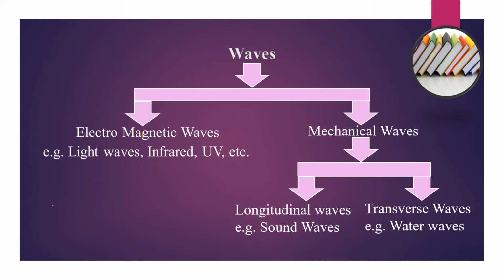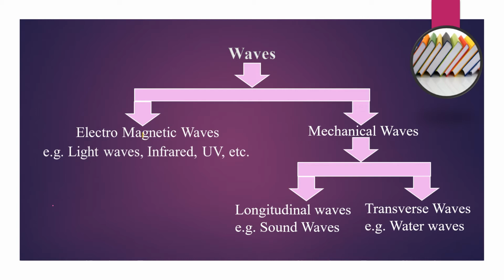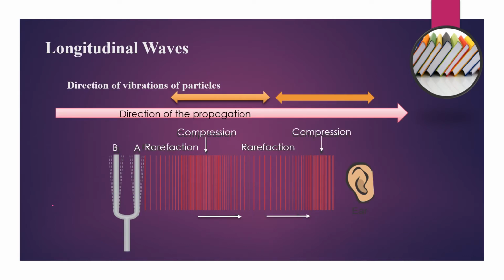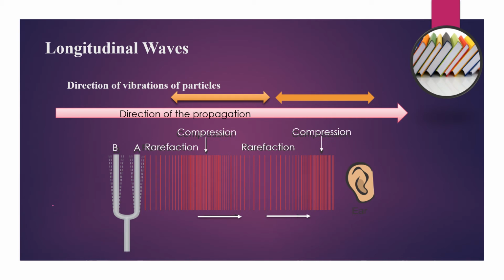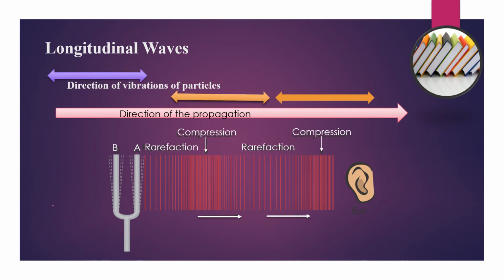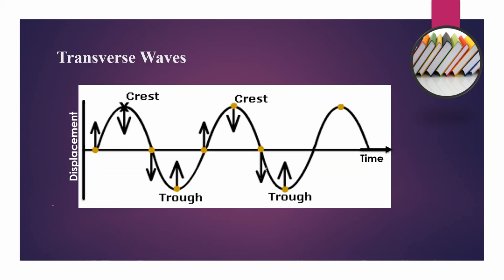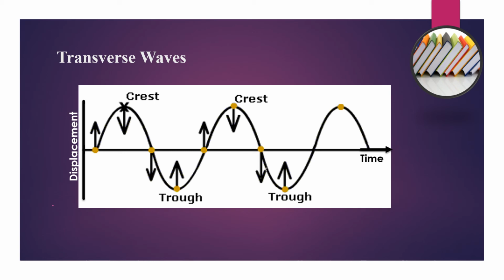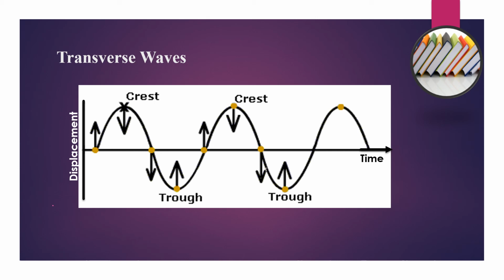Sound (Wave motion) Part One..... .